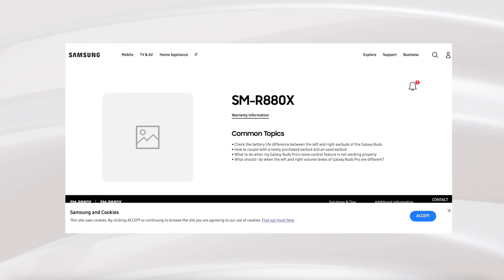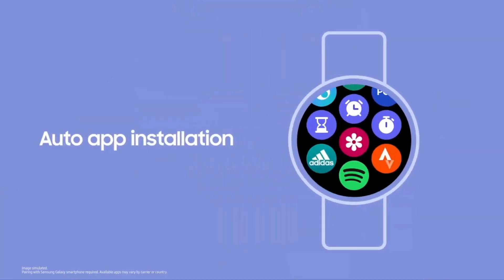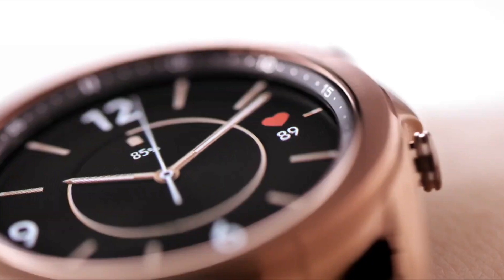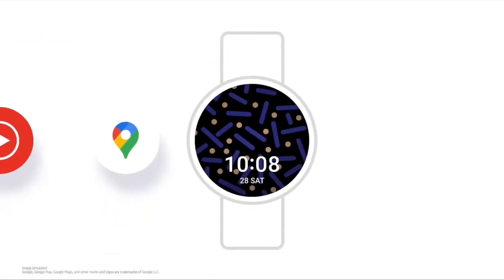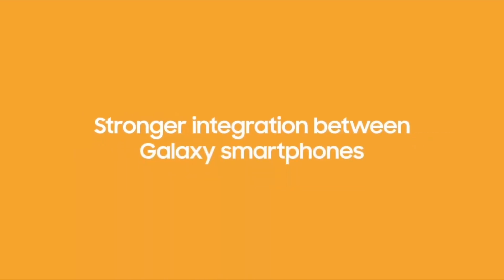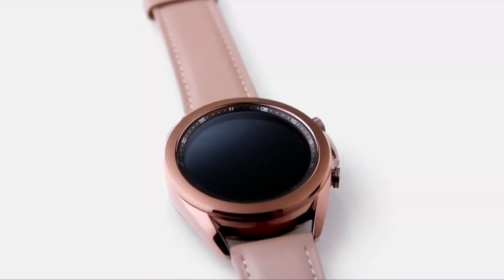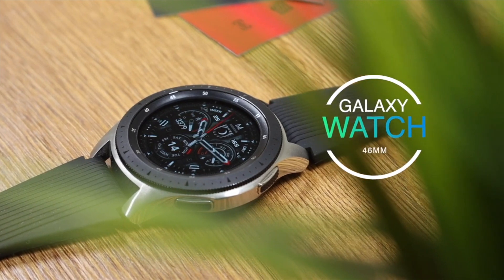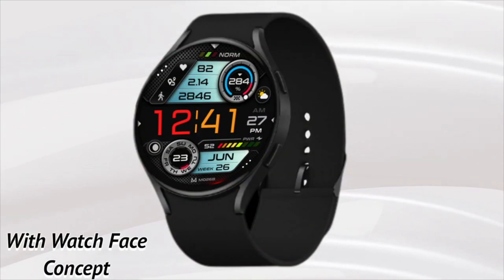Samsung Galaxy Watch 4 One Ui Skin Over Wear OS!! Upto 30% Faster App Opening And Much More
In this video I have discussed Samsung's upcoming Galaxy Watch 4 which will be powered by Google's Wear OS out of the box. Today at MWC virtual event Samsung announced that it has enhanced the overall Wear OS experience for its upcoming watch.